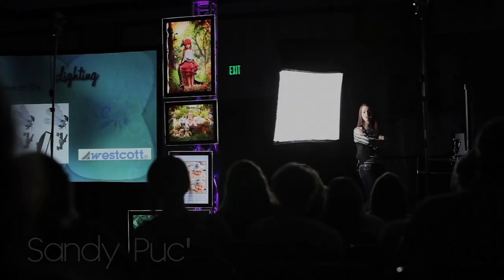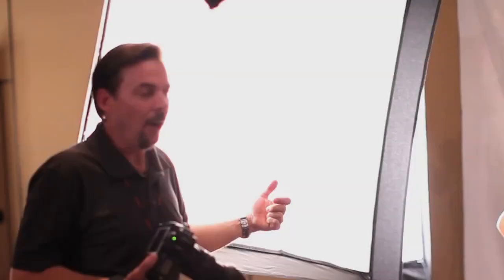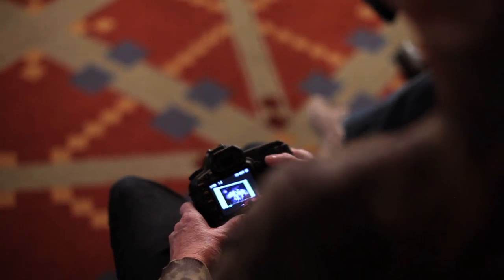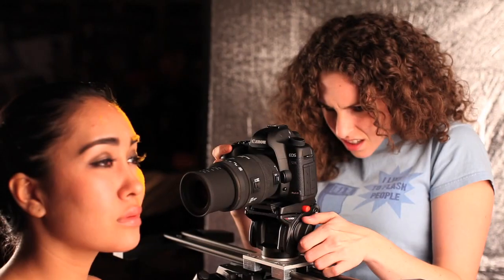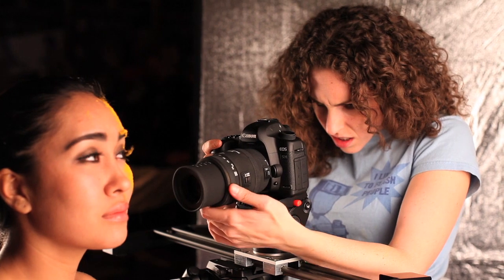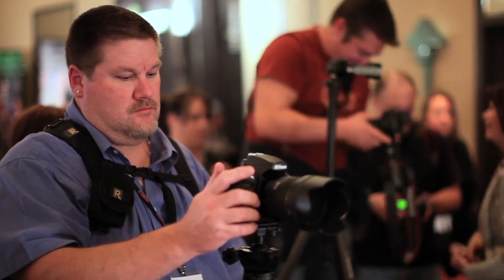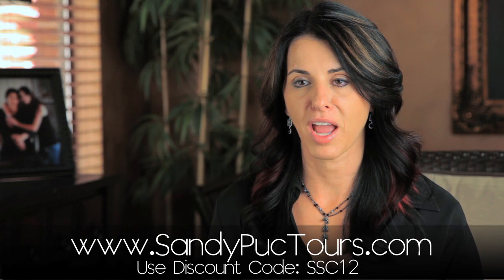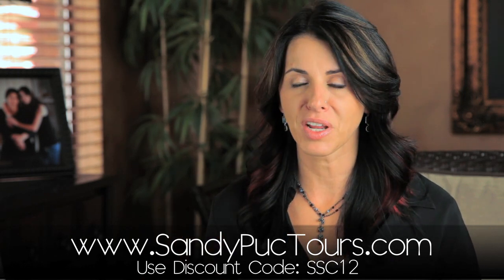Hands-On Photography Workshop Tour 2012 - SP Tours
Colorado photographer Sandy Puc' is a world-renowned photographer that dedicates her time in to educating others. Don't miss out!